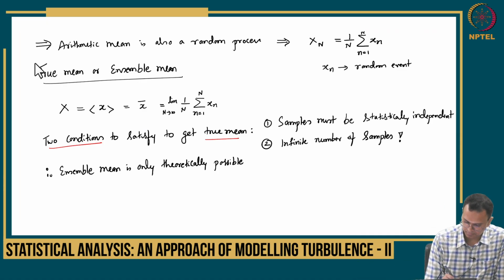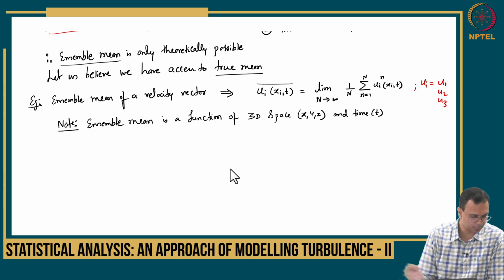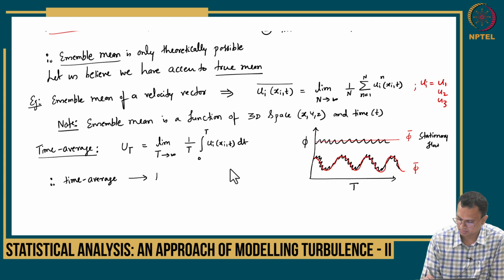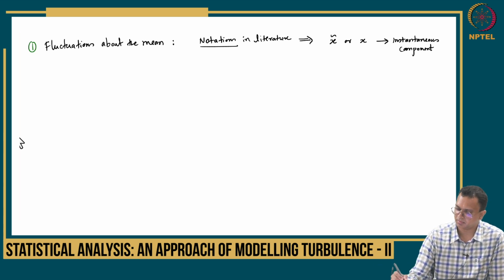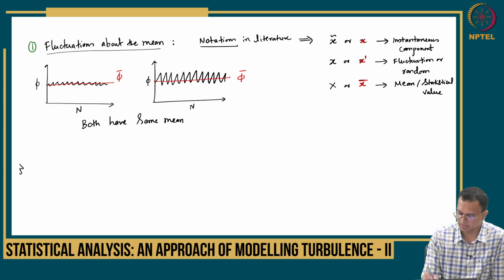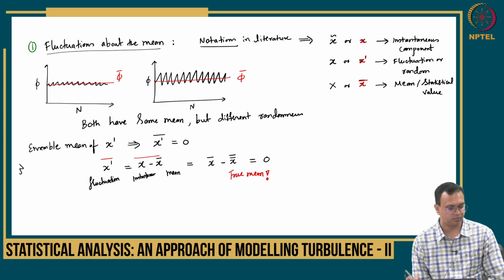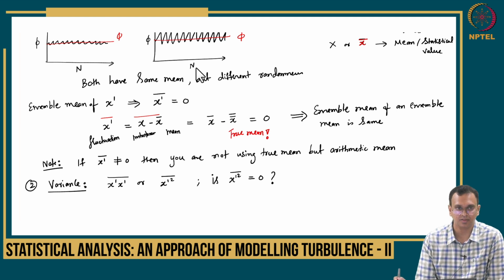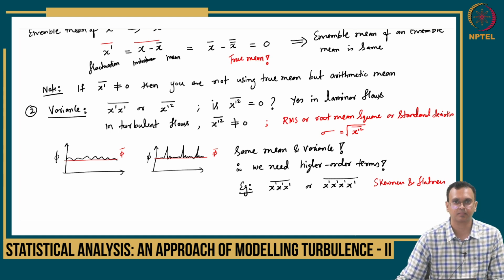3. Statistical Analysis: an approach of modelling turbulence - II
Types of averages, statistical analysis